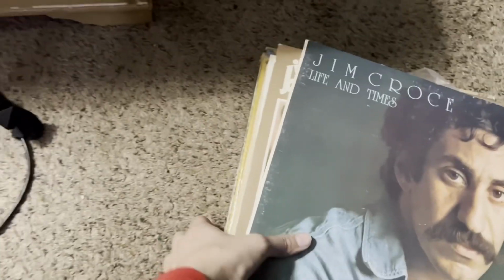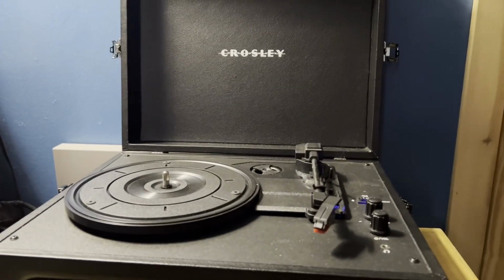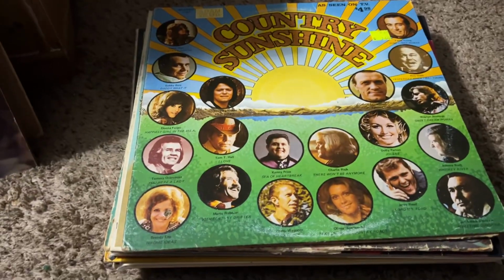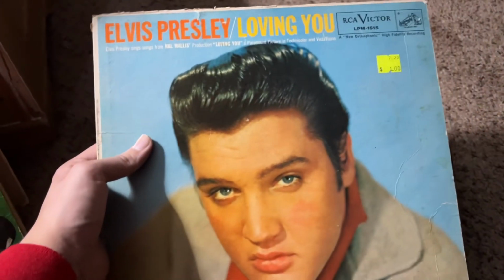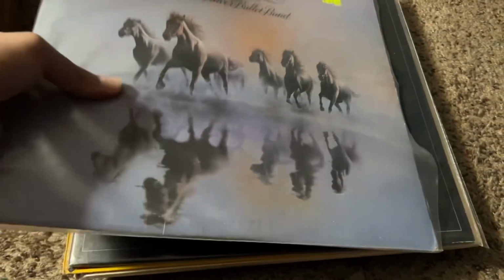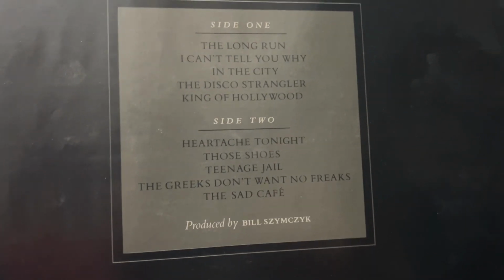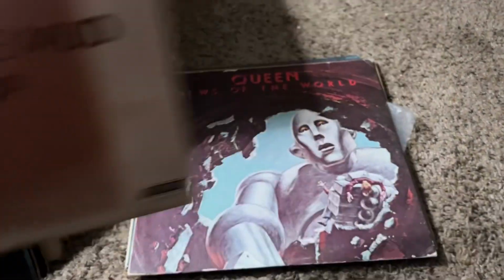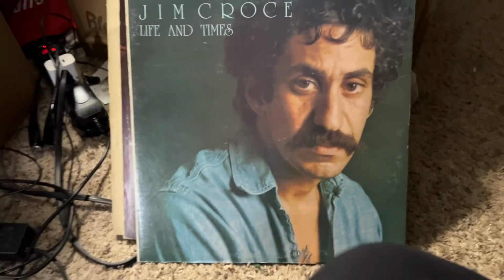My Vinyl Collection